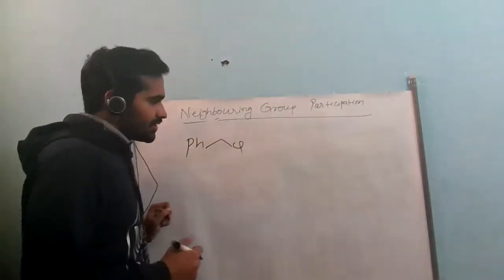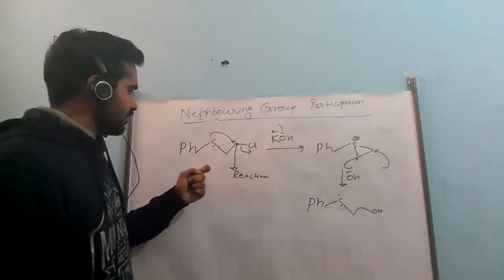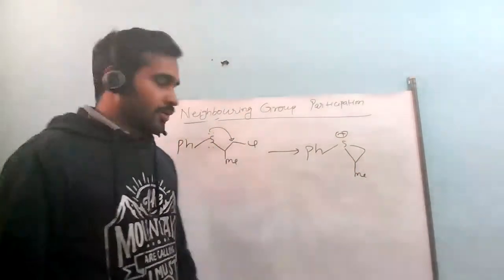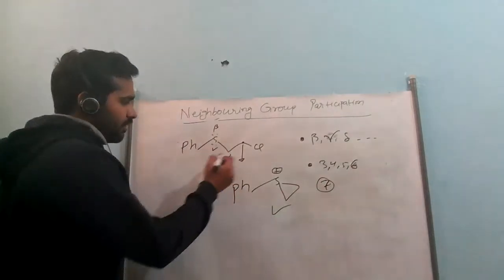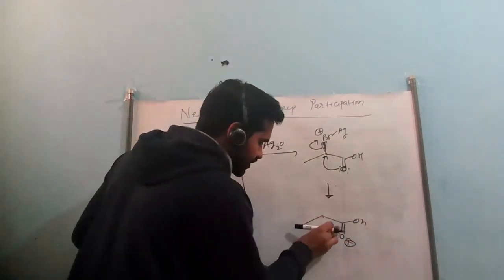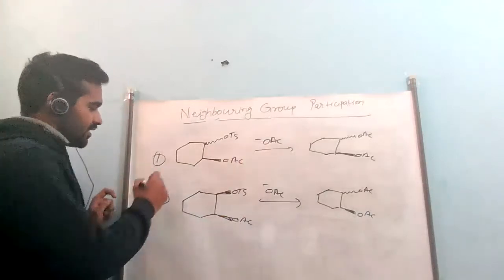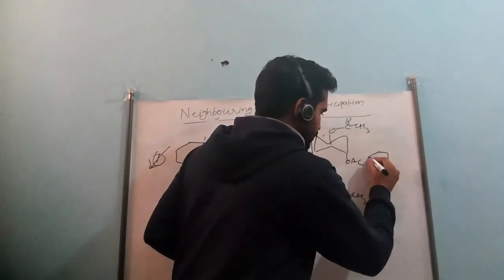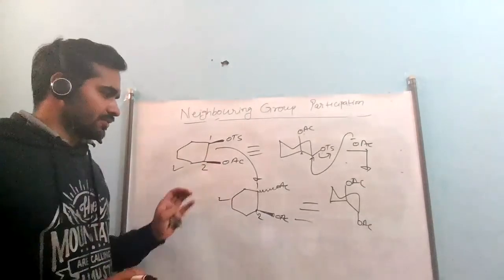Neighbouring group participation (NGP) - Basics (Part-1)